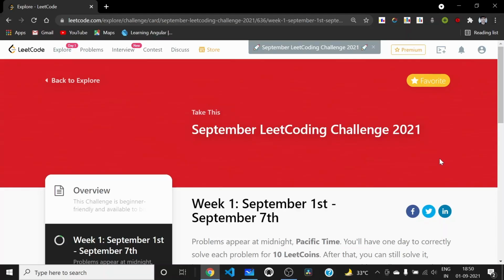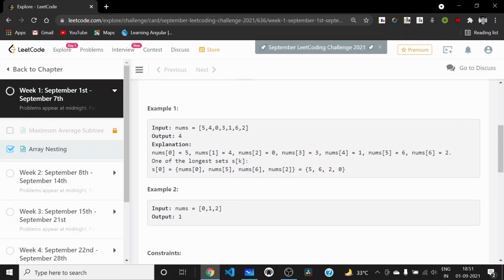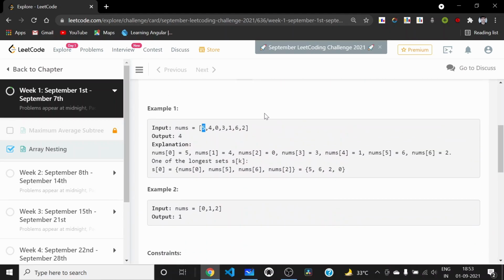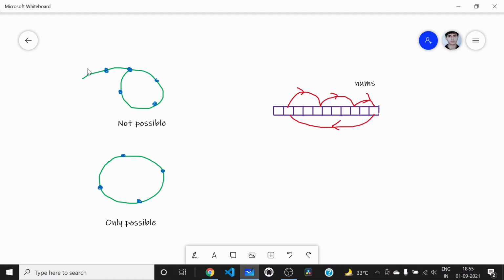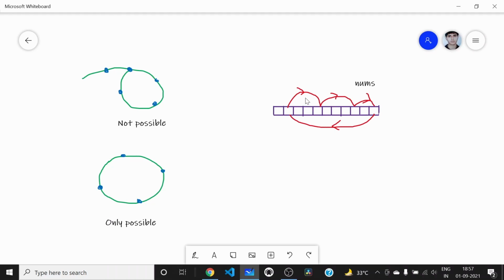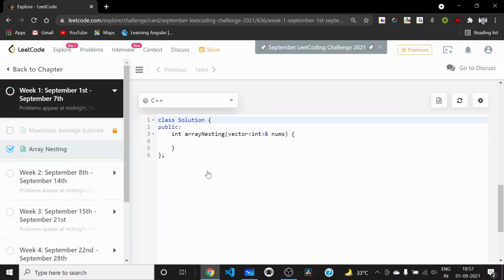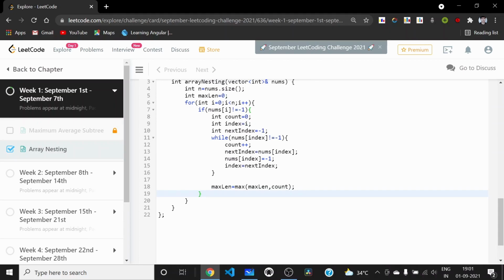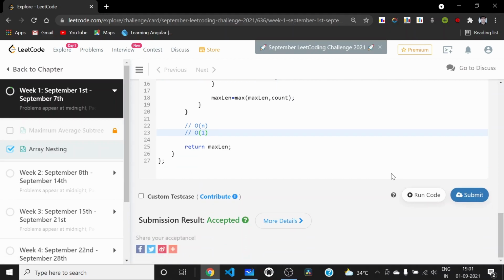Day 1/30 | Array Nesting | September LeetCoding Challenge 2021 | DFS | C++ | LeetCode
Solution with C++ implementation for the September LeetCoding Challenge 2021 day 1 problem Array Nesting. The solution uses DFS kind of approach and has O(n) time complexity and O(1) space complexity.